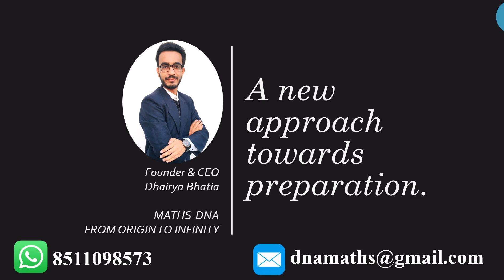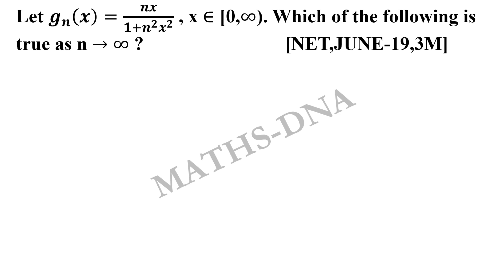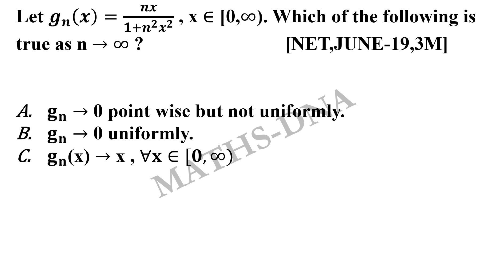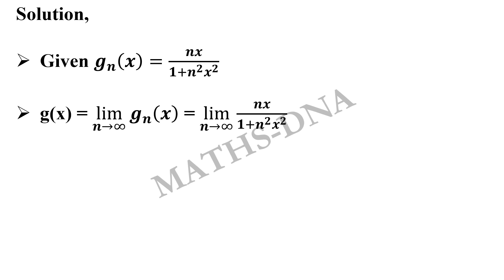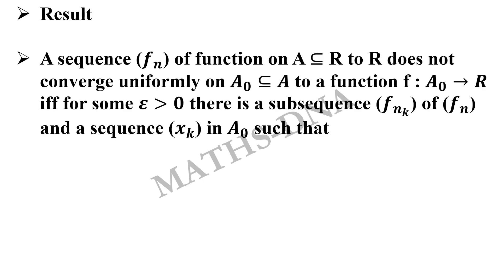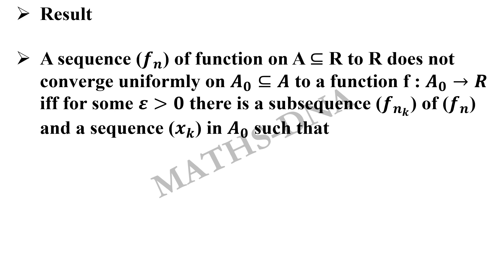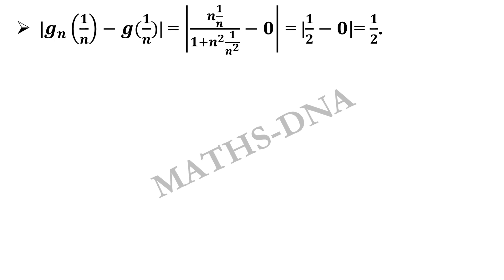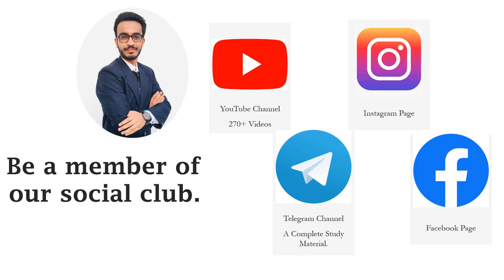Q11 | CSIR-NET/JRF | MATHEMATICS | JUNE - 2019 | PART - B | REAL ANALYSIS